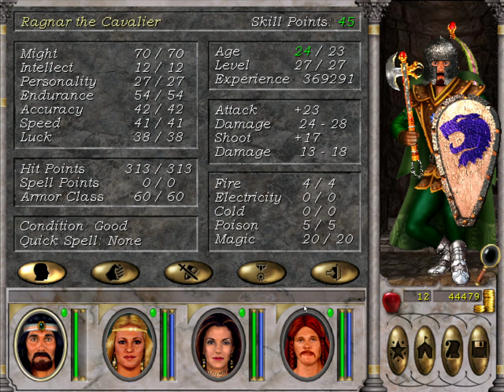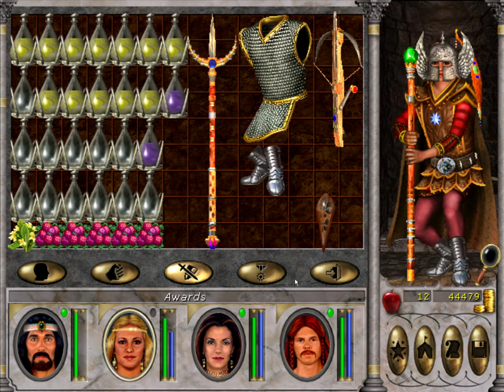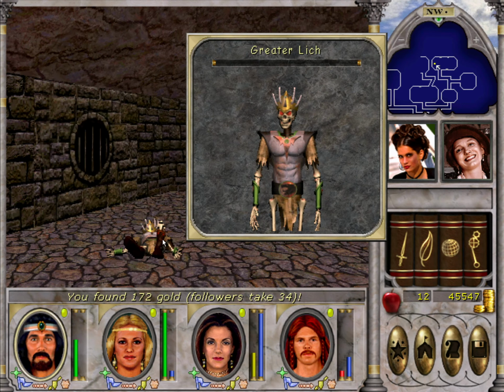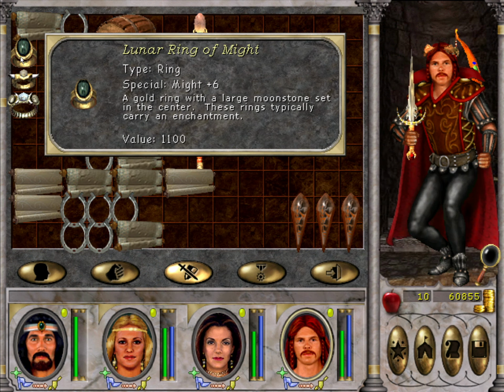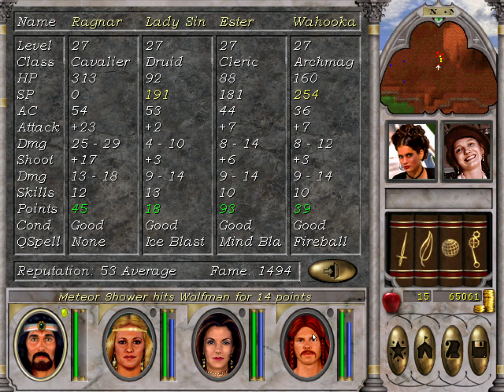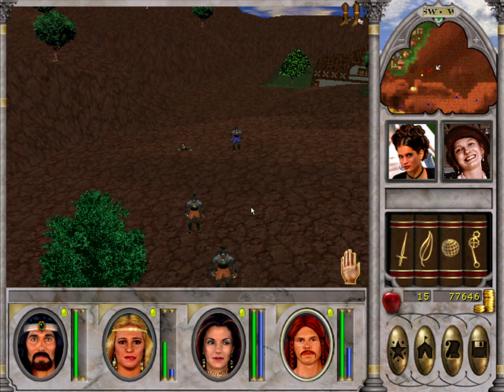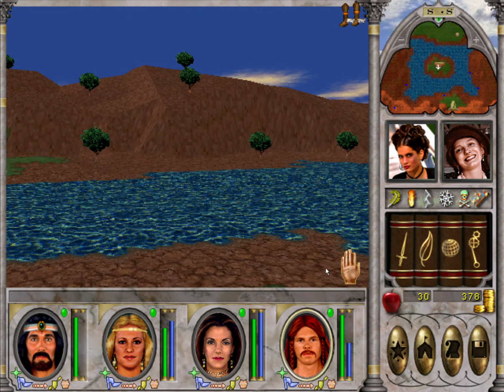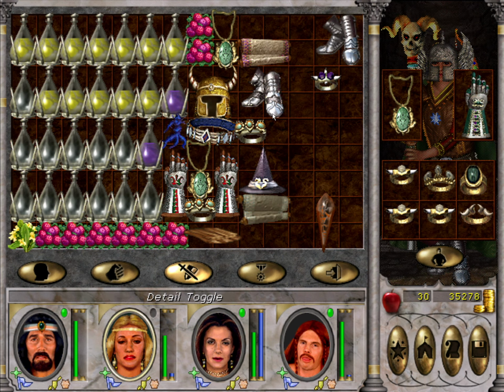Might & Magic VI - #18 - Moving forward to new locations! [Blind]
Yay! We're rich! Oh look, new magics! aaaand we're poor again...

In Might and Magic VI, the player takes control of four adventurers, each starting with low attributes, guiding them to be mighty heroes to save the fictional land of Enroth. Unlike the previous titles, The Mandate of Heaven moved away from grid-based maps and granted players fully explorable maps to roam over, including scalable mountains. Battles can be conducted either in real time or in a turn-based mode, allowing players to take time determining what enemies to attack or what spells to cast, although turn-based mode severely limits the player's movement. As in the rest of the series, all action is shown through the eyes of the party, in first person view, but the new engine allows full 360 degree turning as well as looking up and down. For gameplay and storyline reasons, along with the fact that it is based on a new platform, Might and Magic VI includes no character transfer system between its prequels or sequels, unlike earlier instalments.